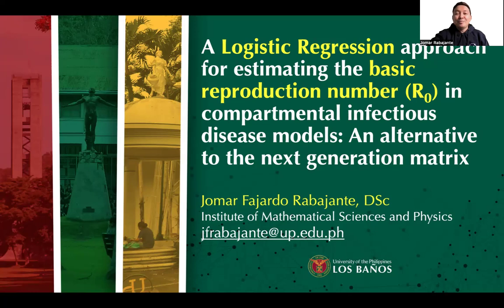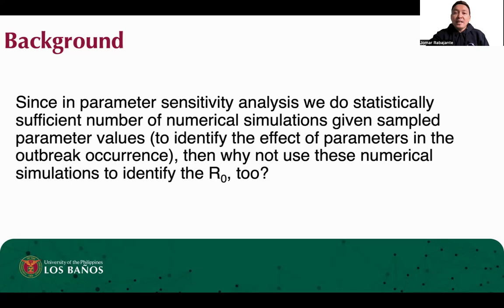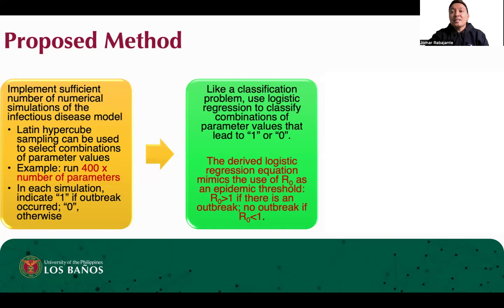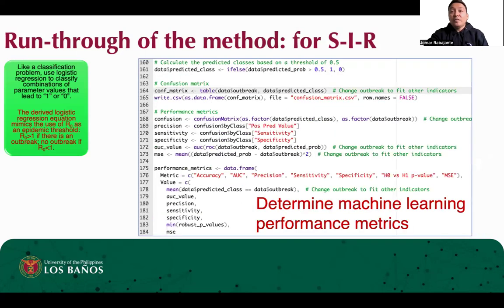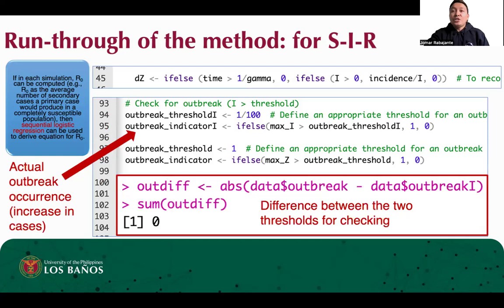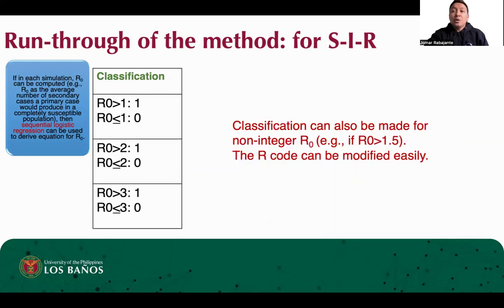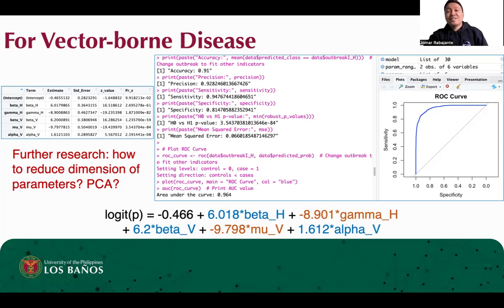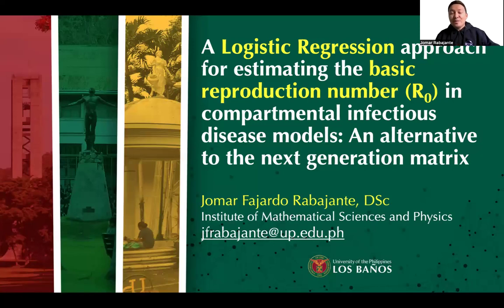Logistic Regression Approach for Estimating Basic Reproduction Number in Infectious Disease Models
Deriving the basic reproduction number (R0) in compartmental infectious disease models often involves finding a closed-form formula using the next generation matrix, a process that can be complex and time-consuming. In this paper, I present a novel alternative method for estimating R0 that leverages numerical simulations and machine learning, specifically logistic regression. This approach not only simplifies the calculation of R0 but also integrates parameter sensitivity analysis into a unified framework, enhancing the efficiency of model analysis. The method's simplicity is demonstrated through accessible R code, making it a versatile template for applying machine learning techniques to R0 estimation across various infectious disease models.